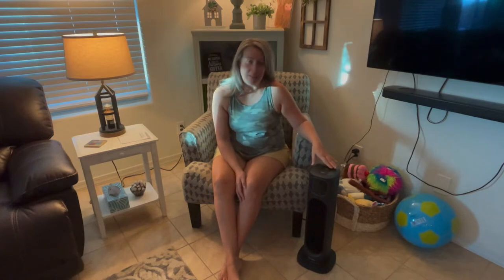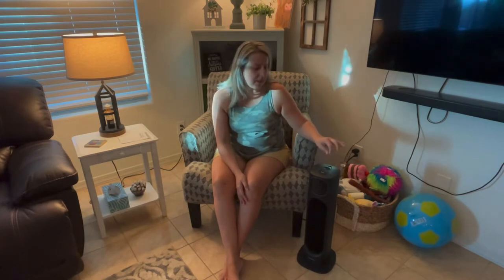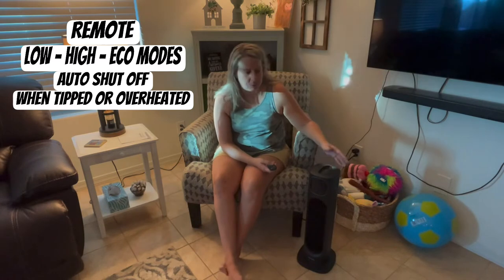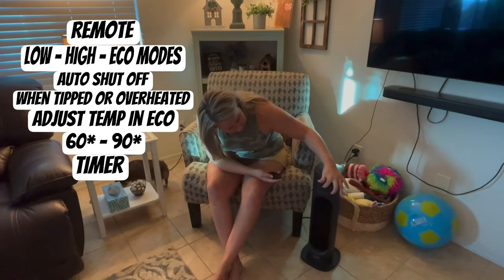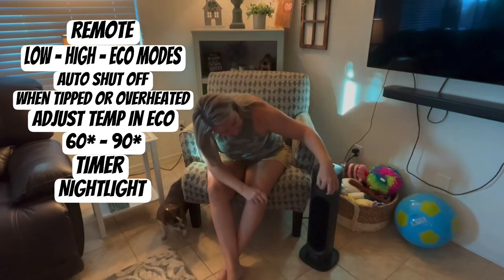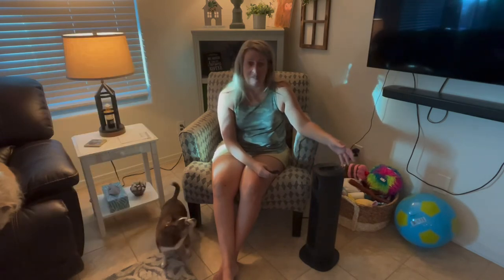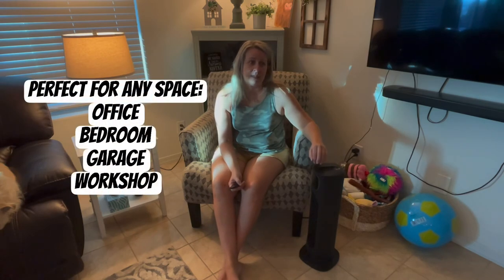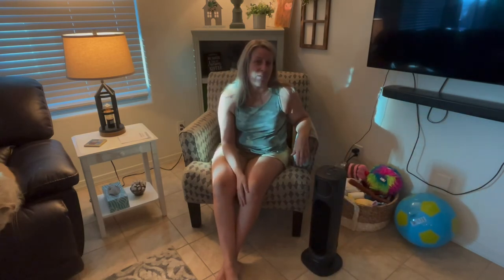Grelife Oscillating Space Heater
24” Oscillating space heater perfect for the office, garage or any space.